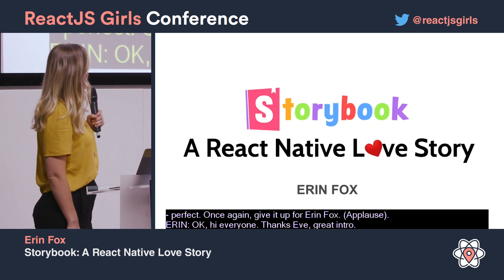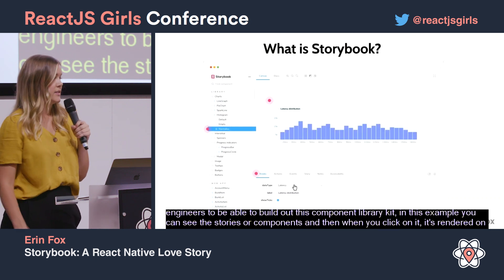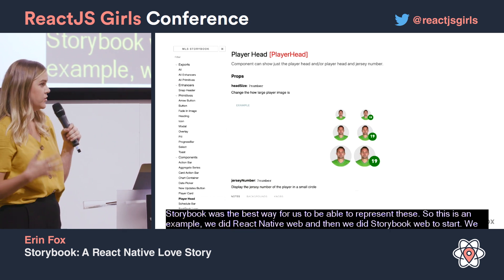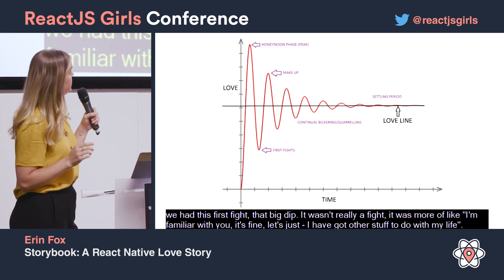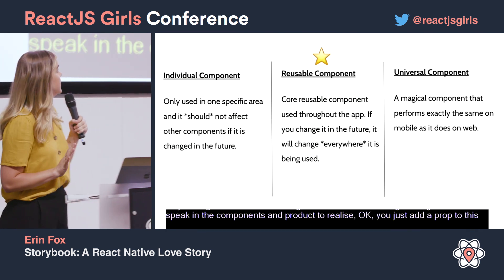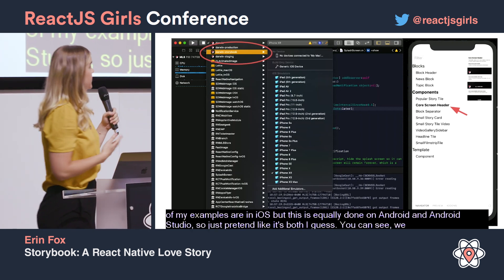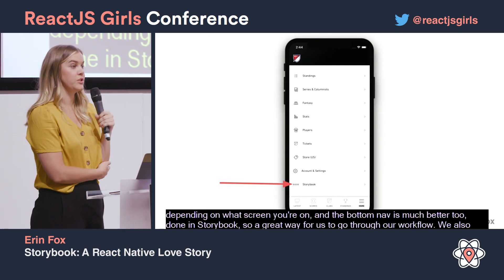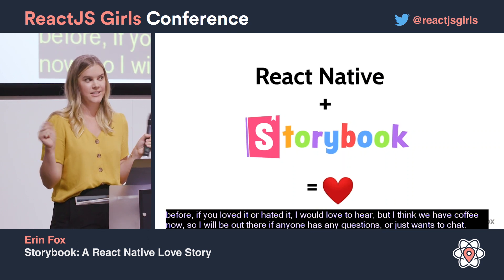Erin Fox - Storybook: A React Native Love Story - ReactJS Girls Conference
Erin Fox sharing a (Love) Story on Storybook.